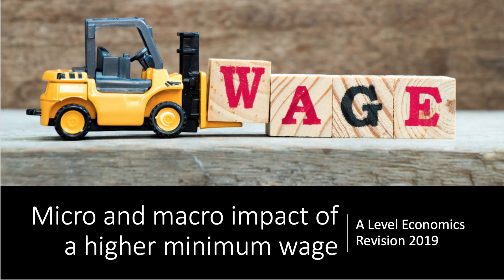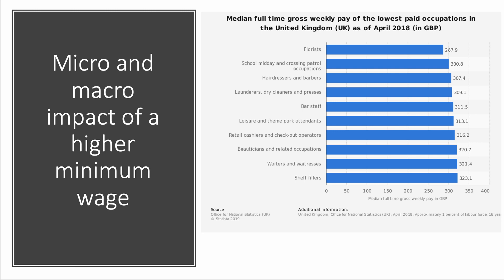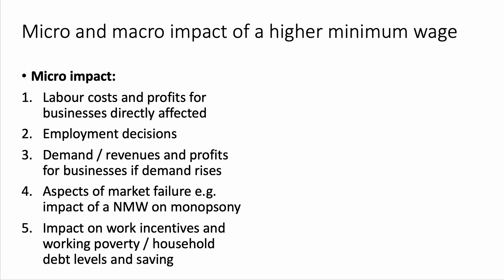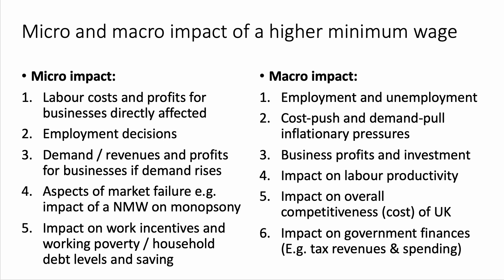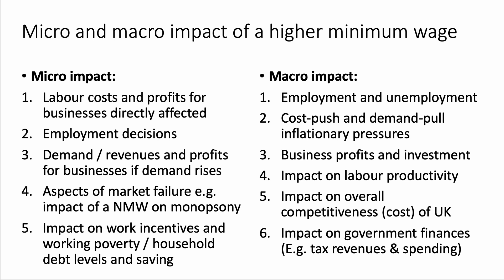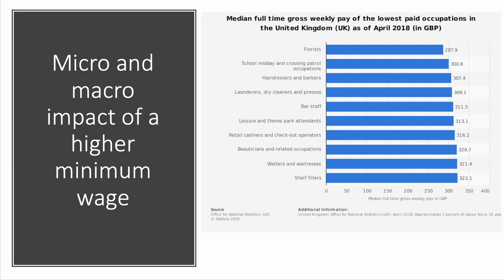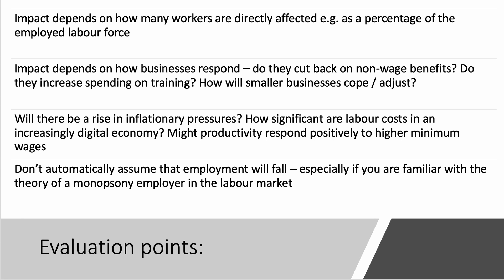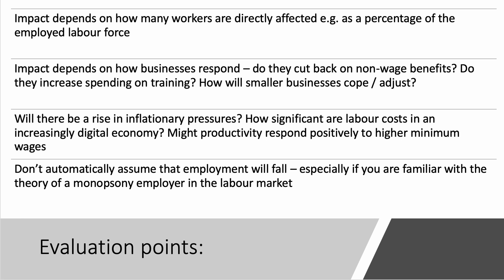Synoptic Economics: Impact of Higher Minimum Wage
Minimum wages are a favourite topic for synoptic questions because changes in pay floors affect individual people, businesses and industries whilst also have an impact on aggregate demand and supply. This short revision video distinguishes between some of the possible micro and macro impacts and give four evaluation arguments to support the analysis.